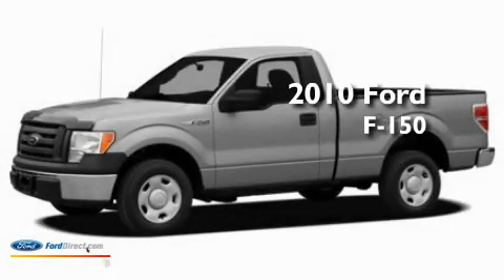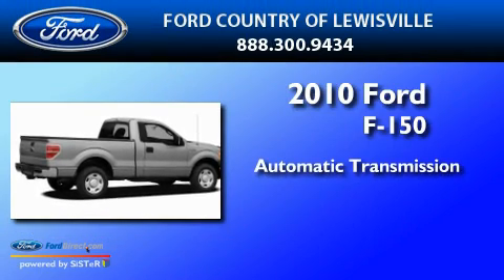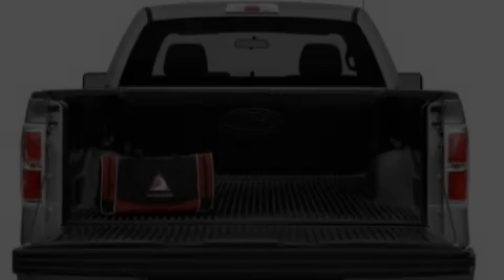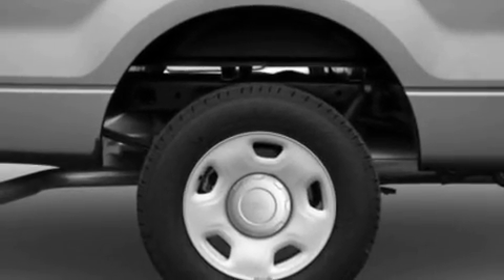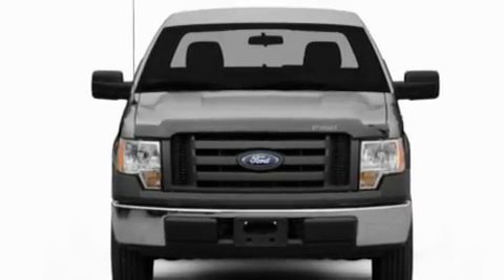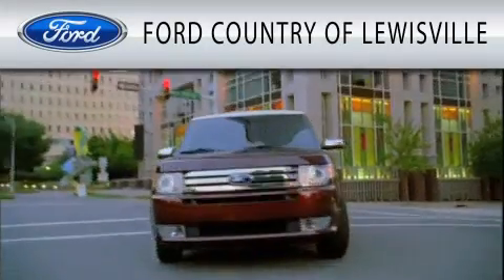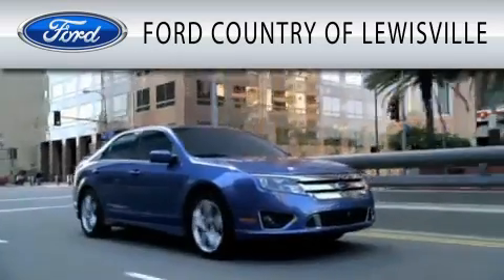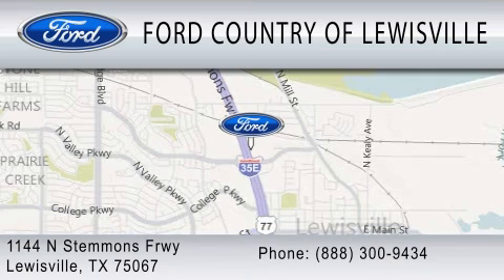2010 FORD F-150 TX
Year : 2010
 Make : FORD
 Model : F-150
 Engine : 5.4L V8
 Trans . : AUTO
 Exterior : OXFORD WHITE

 Interior : TAN
 Stock : AFD86268